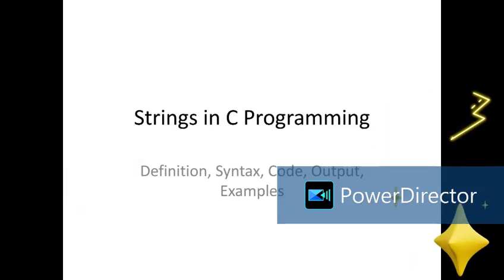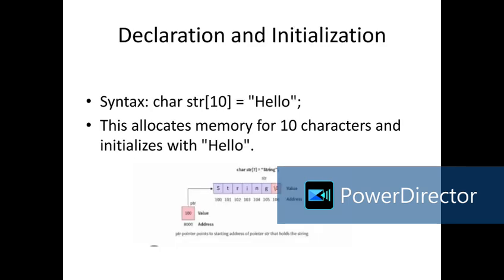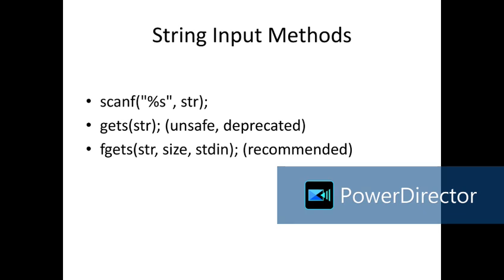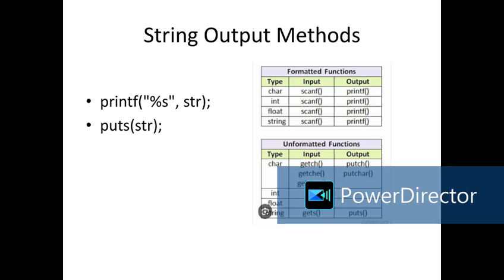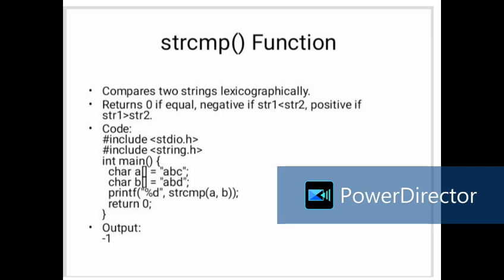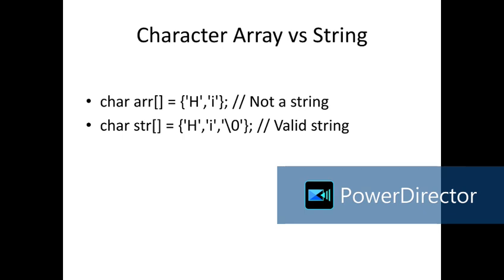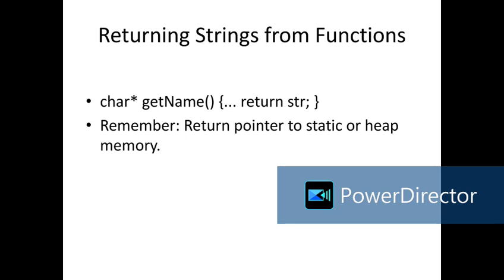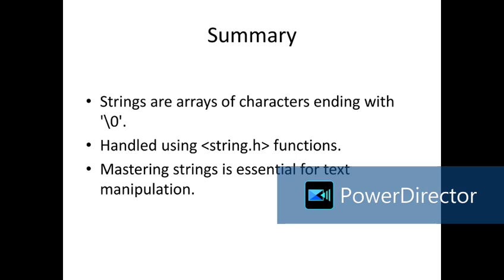Strings in C | Basics to Advanced with Examples | strlen, strcpy, strcat, strcmp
Learn everything about **Strings in C Programming** in this beginner-friendly video!
From basic string declarations to commonly used string functions like `strlen()`, `strcpy()`, `strcat()`, and `strcmp()` – this video has it all.

🔹 What you'll learn:

* What are strings in C?
* Declaring & initializing strings
* Reading and printing strings
* Built-in string functions in `string.h
* Practical examples and interview tips

💡 Perfect for beginners, college students, and anyone preparing for technical exams or interviews!